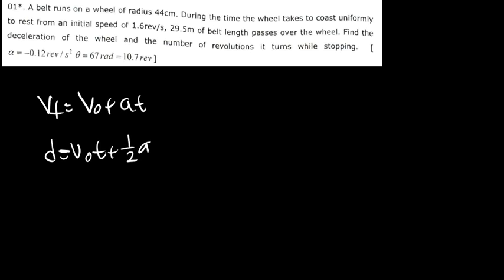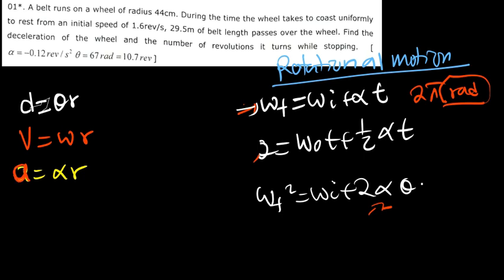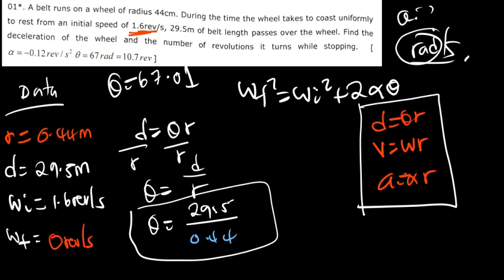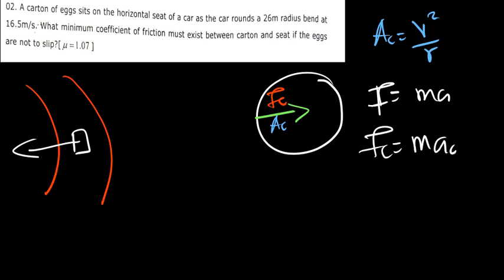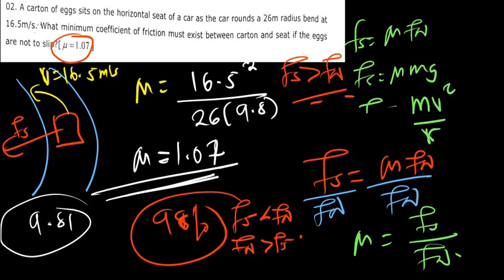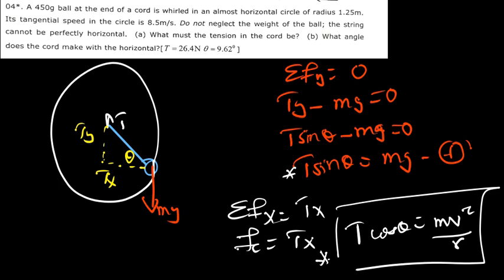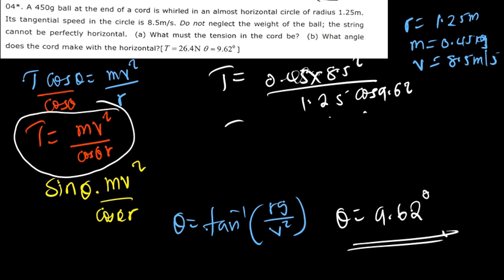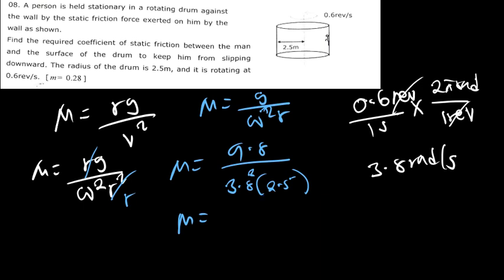Rotational Motion Tutorial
In this video we will talk about rotational motion